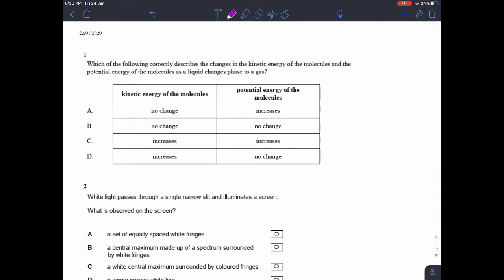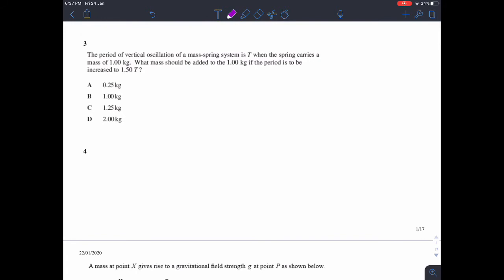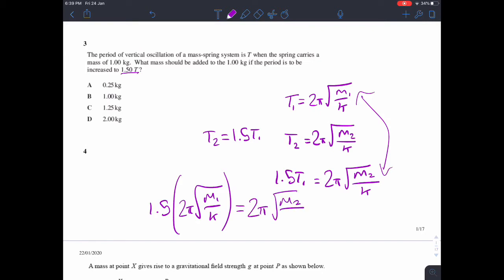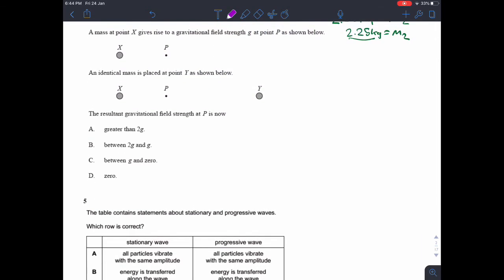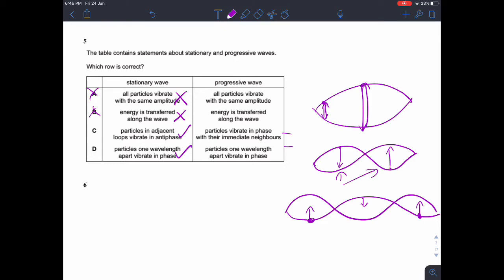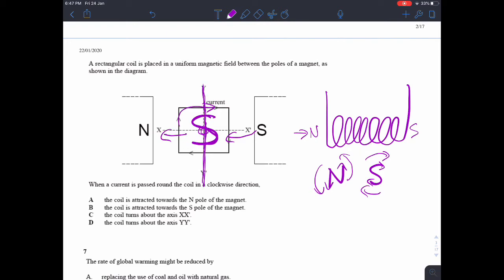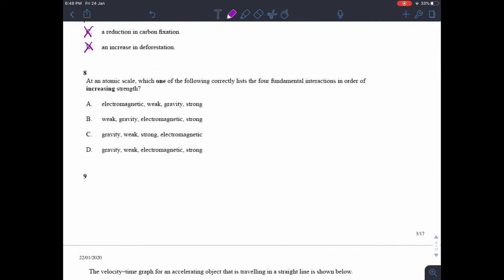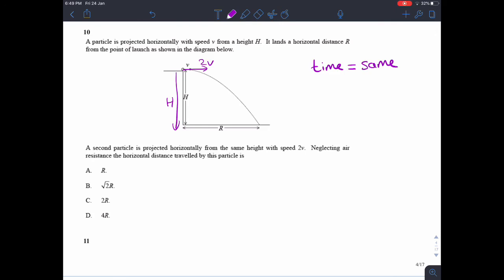IB Physics - 40 multiple choice question paper with working - Version 2 - Part 1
This is the SECOND mock exam work-through of an IB level multiple choice exam. Part 1 of 4.
NOTE: THESE QUESTIONS ARE NOT ALL FROM IB SO YOU MIGHT NEED A CALCULATOR. Remember, IB paper 1 does not allow a calculator normally.